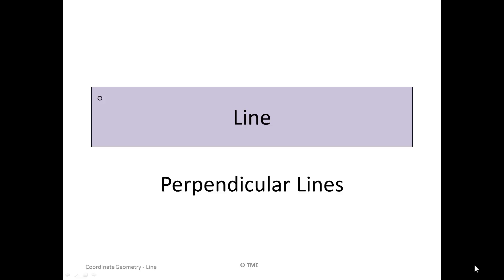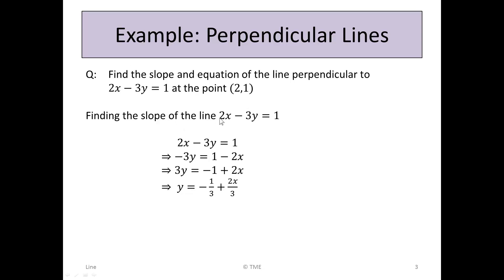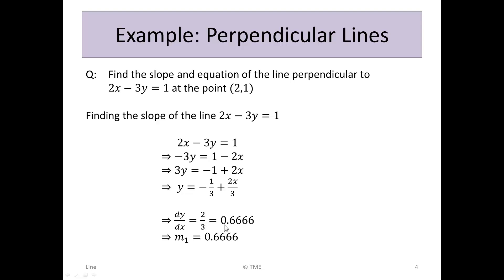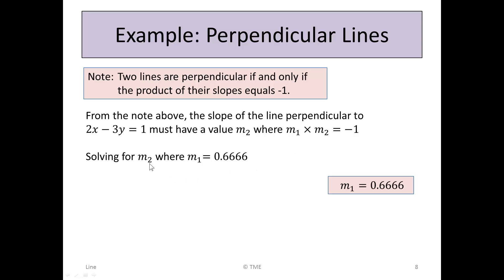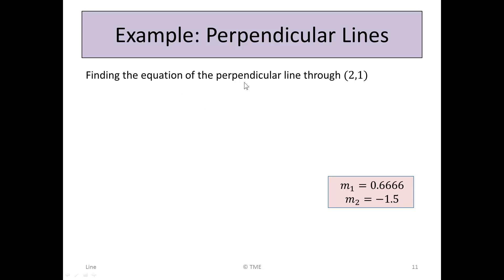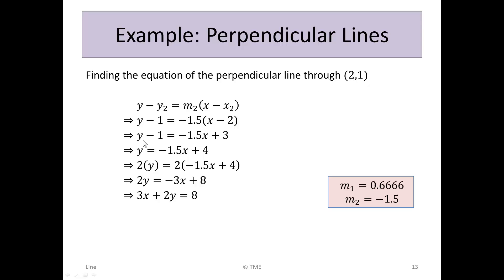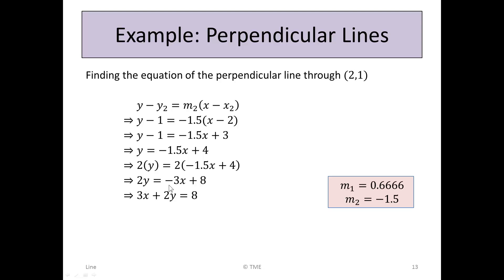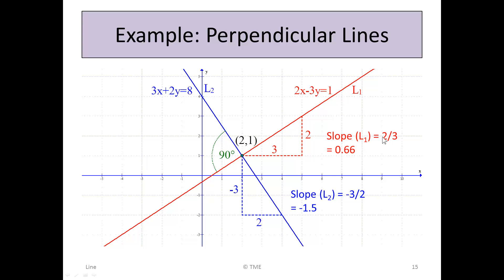Line - 6 - Perpendicular Lines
Leaving Cert, Ordinary Level, Project Maths, Line, Perpendicular Lines